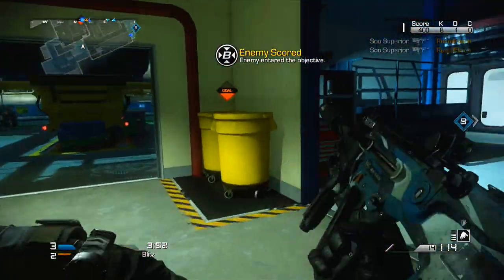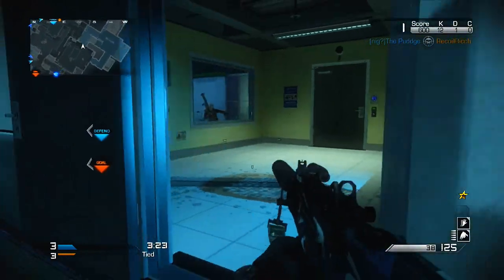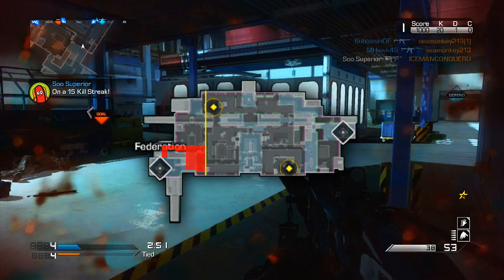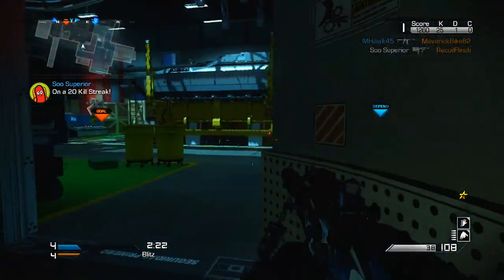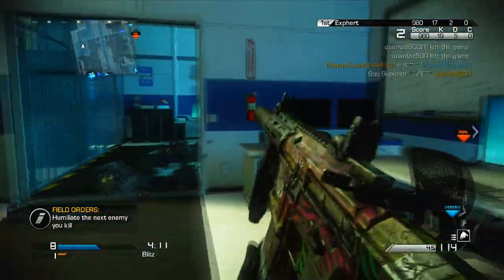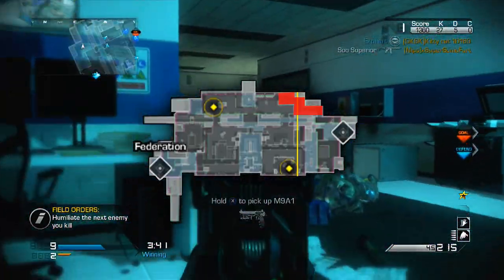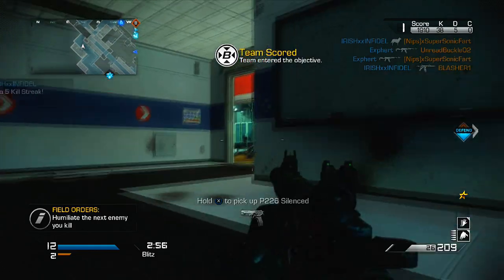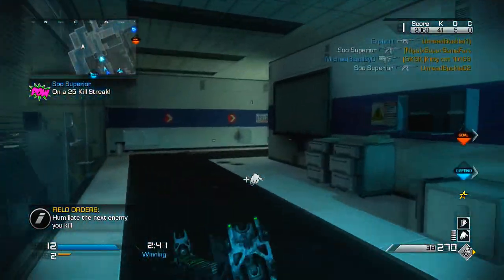"HOW TO SPAWN TRAP" SOVEREIGN! Ep. 02! (Call of Duty Ghost: FAST KEM Strike Gameplay/Commentary)